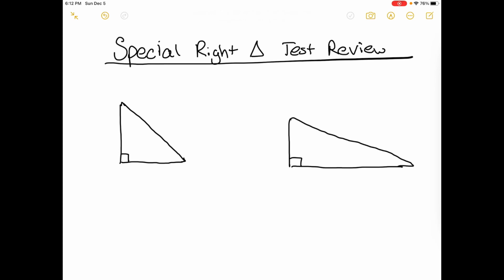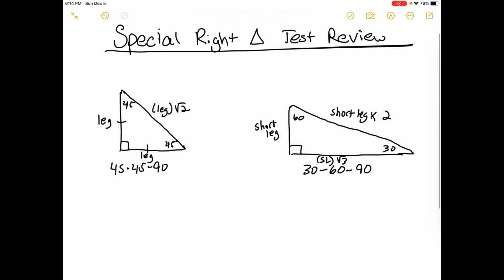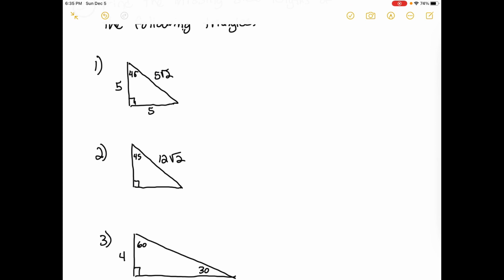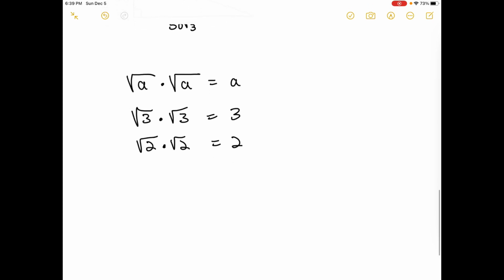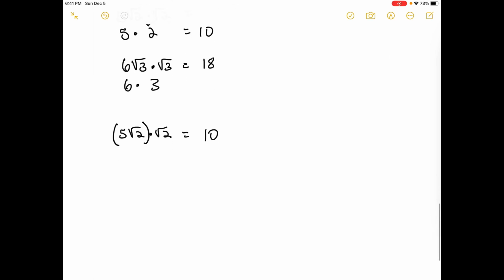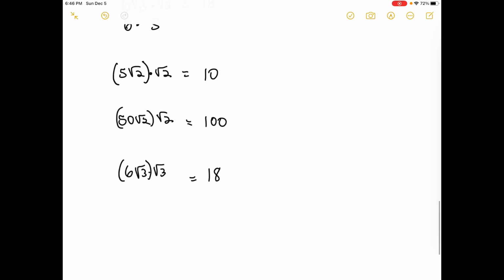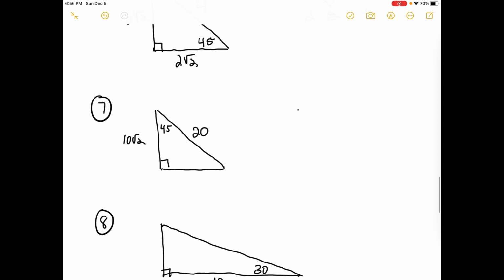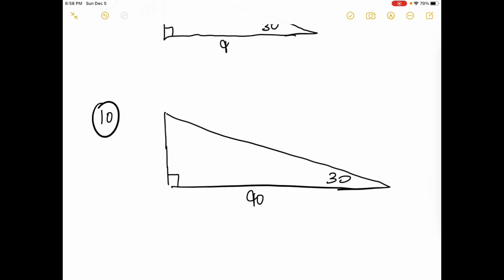Special Right Triangles Review Pt.1